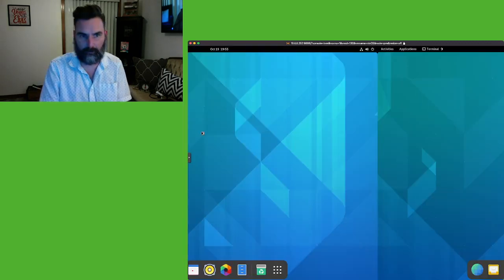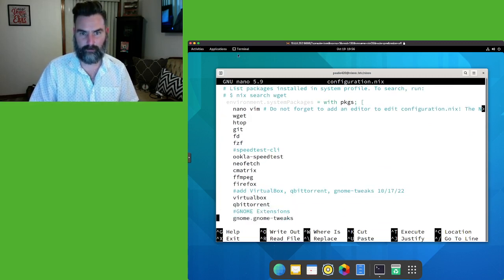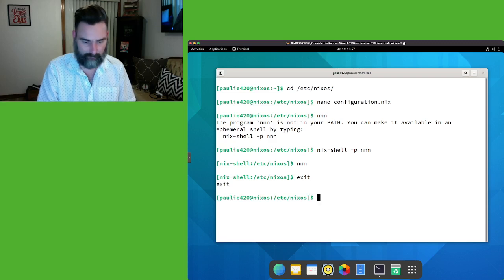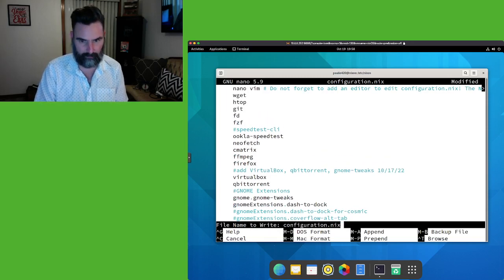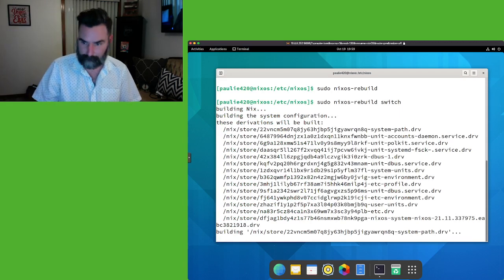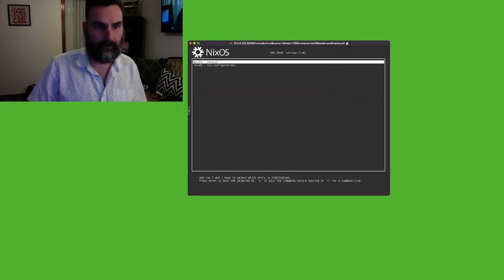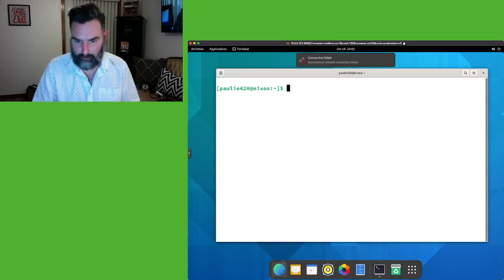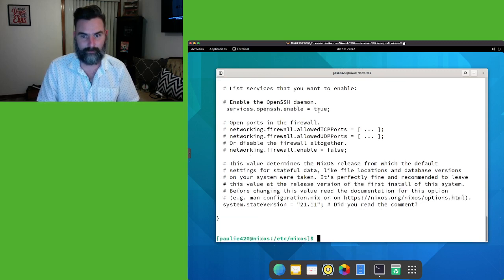NixOS: The Most Insane Linux Distro (A Quick Overview)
Quick NixOS video cover the very basics of this Linux distro. NixOS is setup and maintained thru text files - you can modify configuration.nix and build your system from the text in that file... this means you can take that text file and create the same system on other devices in your home or business.

Furthermore, you can quickly spin up environments that don't change your setup... need to spin up Node.js, Ruby or Rust but don't need that software installed? You can use the command nix-shell to quickly install the software you need, use it, and then simply exit out of that shell - the host system isn't modified, nor does it hold any of the extra stuff it would have had to install if you used a normal package manager...

Enjoy a real quick l00k at what NixOS has to offer, with TechHeart.